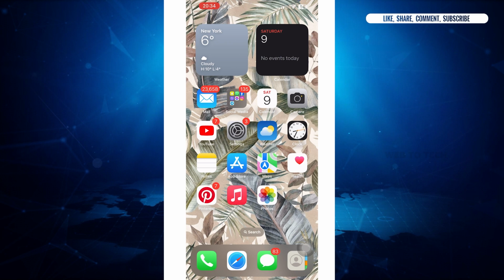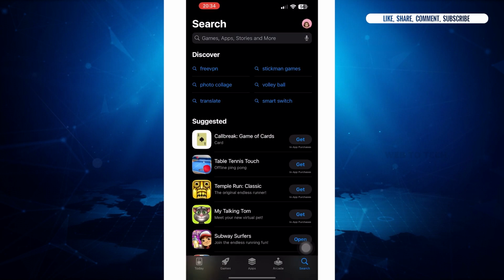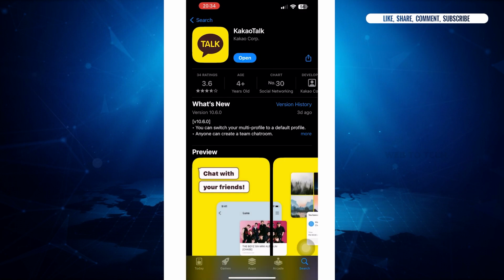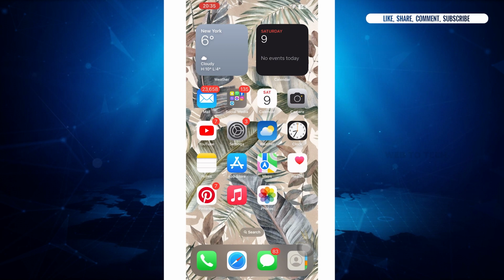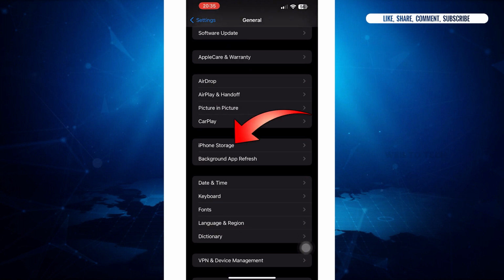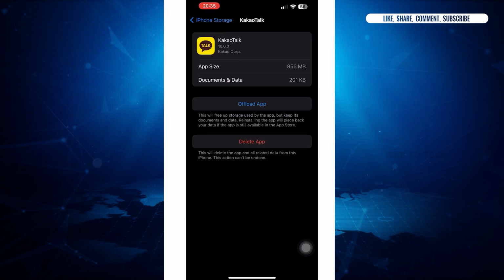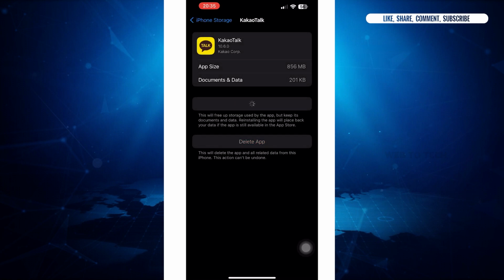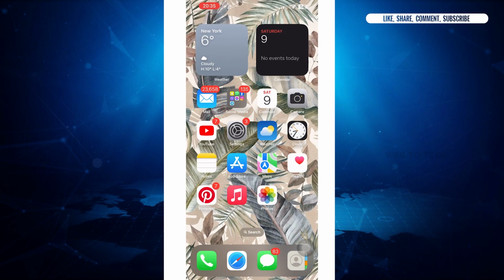How To Fix KakaoTalk Login Problem 2024 | Solve KakaoTalk Sign In Error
Let's learn how you can solve login error on KakaoTalk. This tutorial video shows you step by step process on recovering Kakaotalk sign in problem. Watch the video till the end to learn the process.